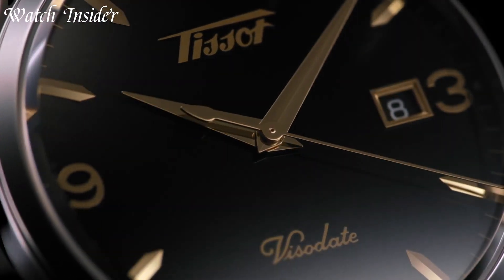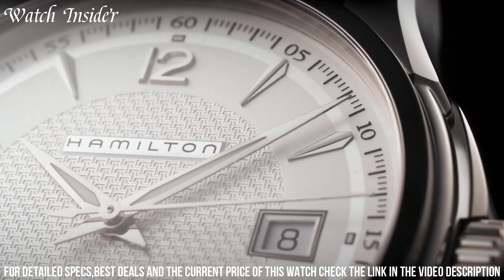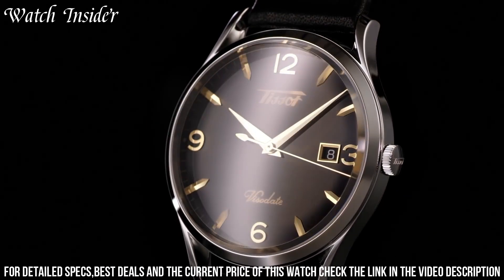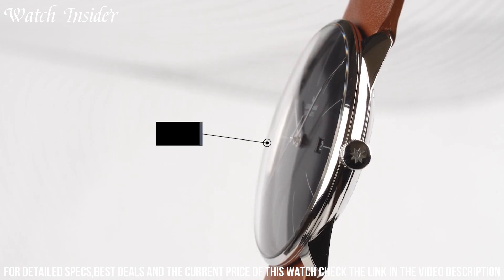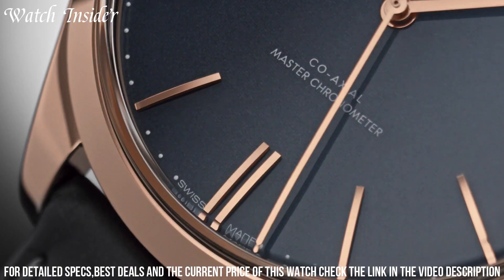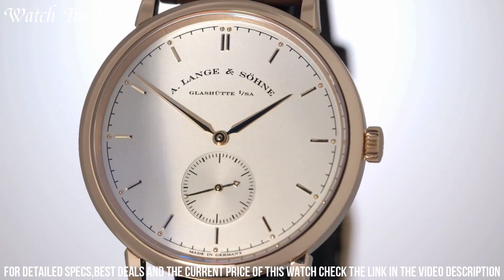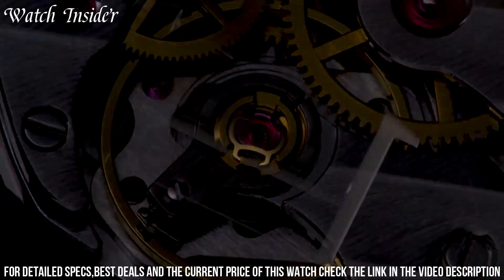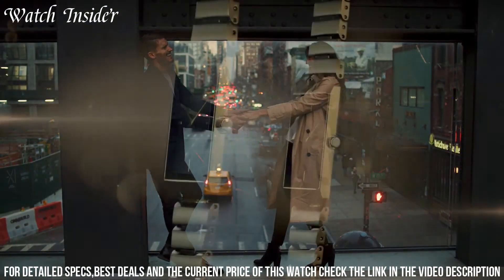Top 7 Best Dress Watches In 2024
Are you looking for the best Dress Watches of 2024? If you don't have time for the details, here are the top 7 best Dress Watches in this video.

10. Vacheron Constantin Traditionnelle Perpetual Calendar

09. IWC Portugieser Perpetual Calendar Moonphase Automatic Watch

08. Rolex Datejust

07. Hamilton Jazzmaster Viewmatic H32515555 Watch

06. Tissot Heritage Visodate

05. Junghans Meister Handaufzug 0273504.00

04. OMEGA De Ville Trésor

03. A. Lange & Söhne Saxonia

02. Jaeger-LeCoultre Reverso Tribute

01. Citizen Unisex Stiletto-Large Two-Tone Stainless Steel Bracelet